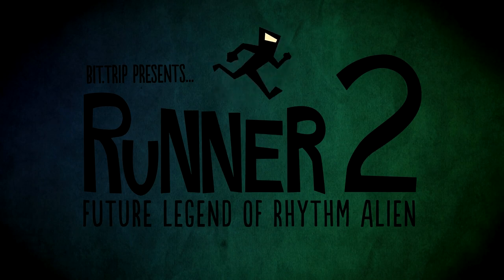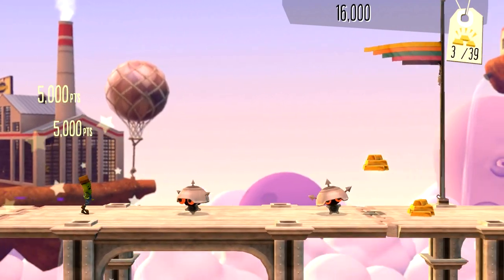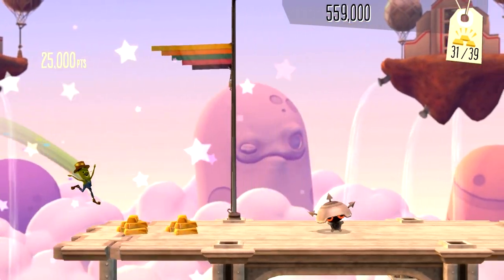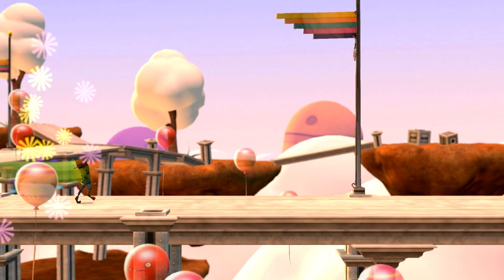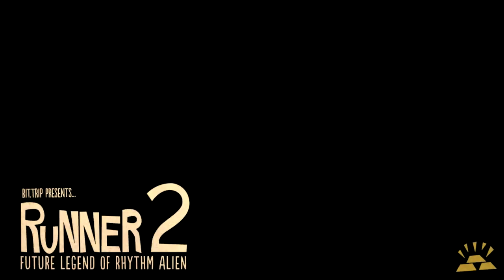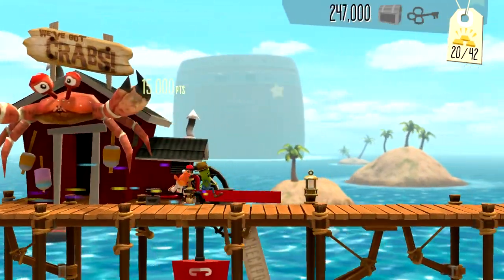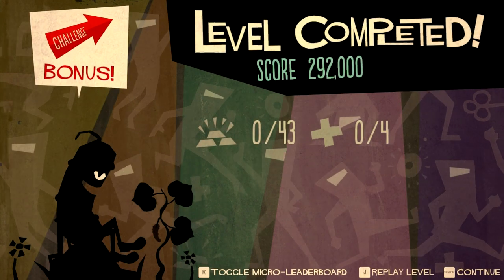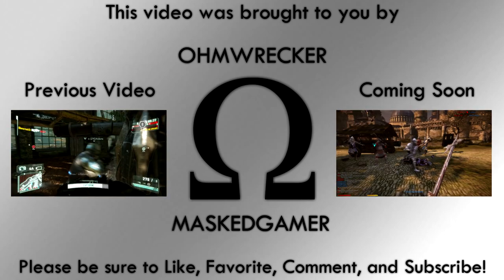Ohm's "BIT.TRIP Runner 2: Future Legend of Rhythm Alien" Quick Look - PC / Steam / 360 / PS3 / WiiU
Here's my quick look at BIT.TRIP Runner 2: Future Legend of Rhythm Alien.  Runner 2 is the official sequel to the first Runner title, and boy did it get a fresh coat of paint.  It features an entirely new art style, a new kickass soundtrack, and gameplay that will keep you completely hooked.

It also helps me a lot if you share my channel / videos with your friends.